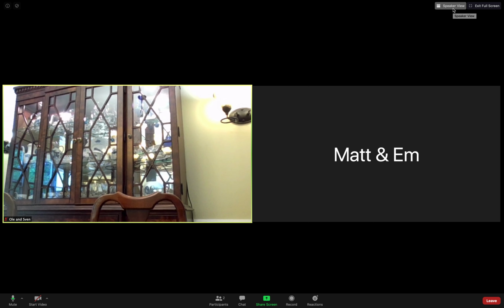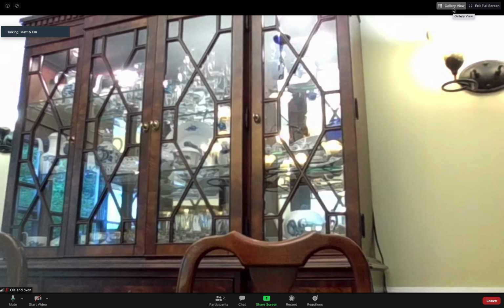Handy Dandy Zoom Controls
Emily Ohland, bless her soul, created this brief tutorial to explain how to control your microphone and video during Zoom meetings, plus a reminder how to switch between Gallery and Speaker views.